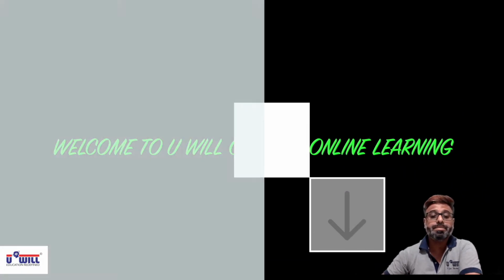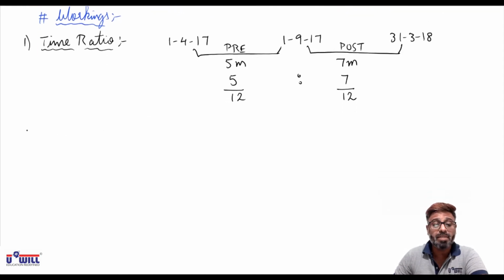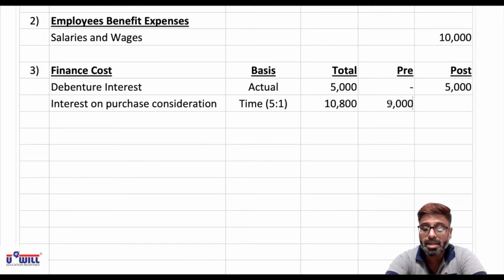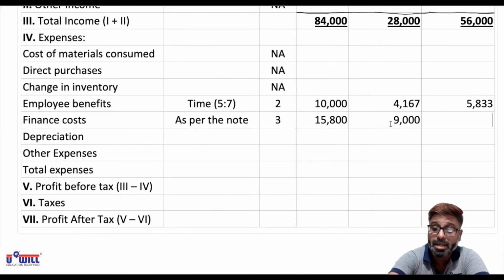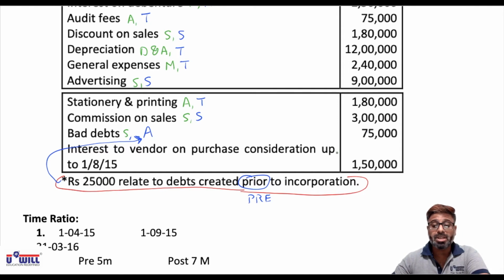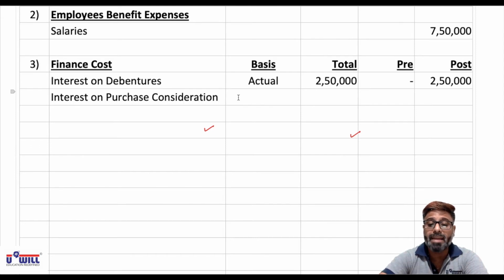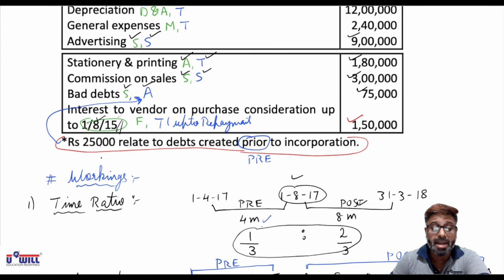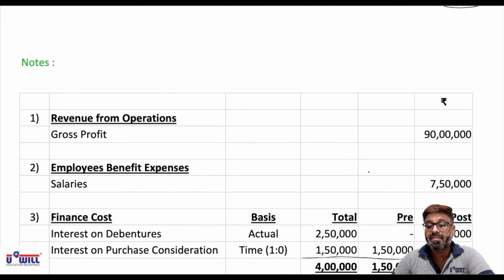Profit Prior to Incorporation Lecture 4 Q.3 & Q.4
Q.3 & Q.4 of study material